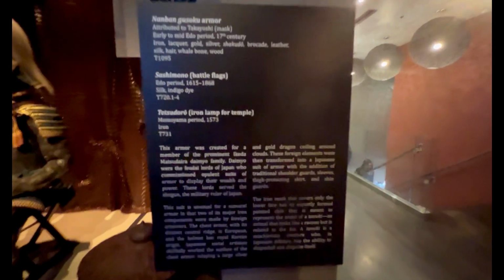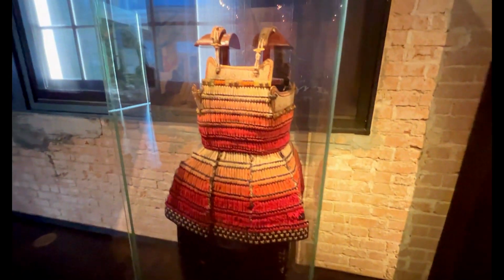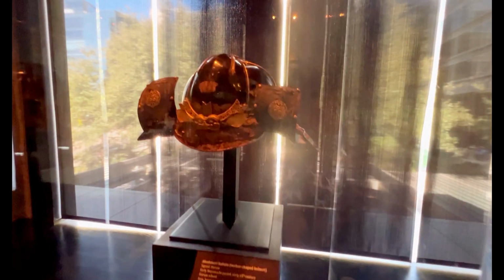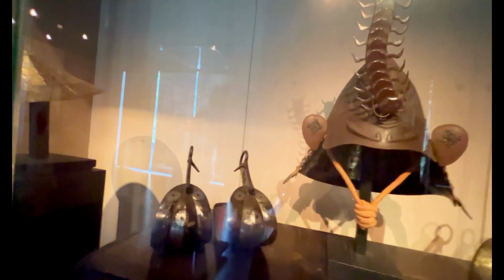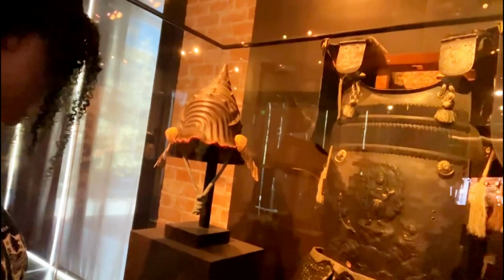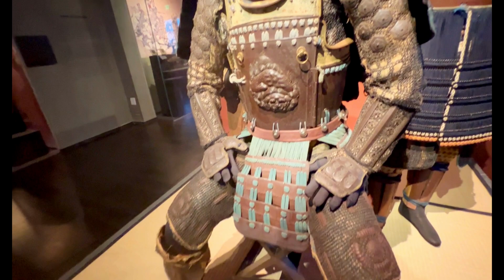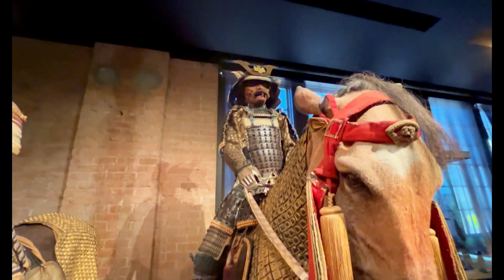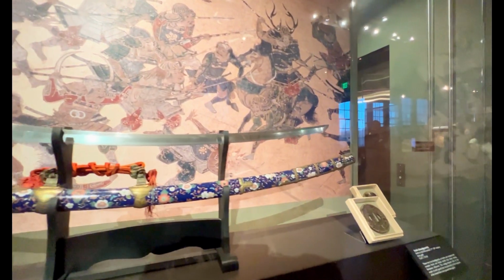Warriors of Japan: Samurai / Museum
Musician: EnjoyMusic

Musician: Jeff Kaale

I absolutely love Samurai soldiers, and I got an opportunity to see the armor that was used